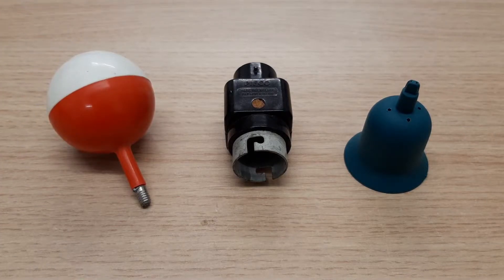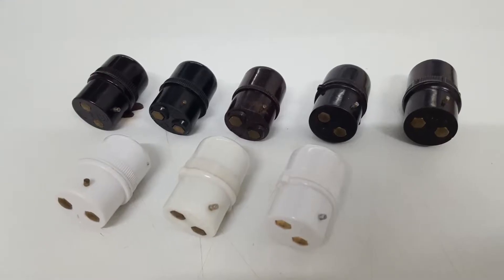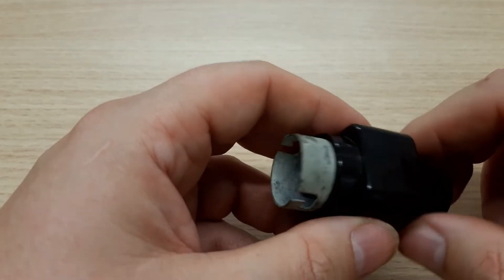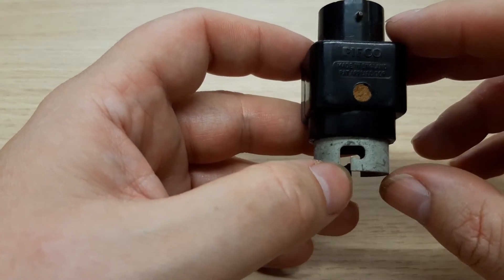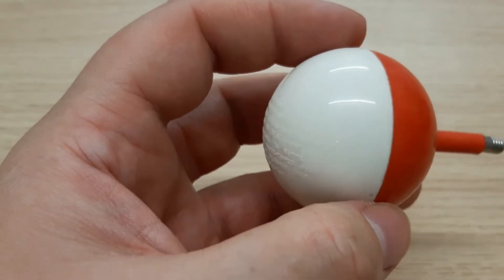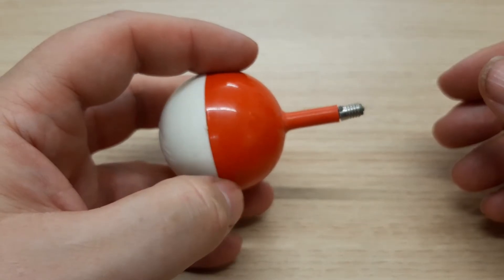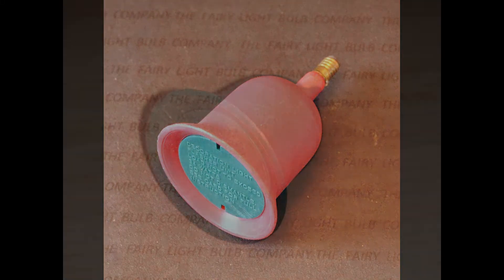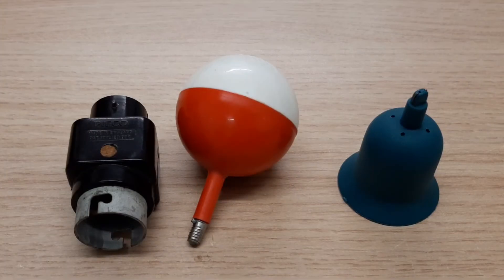Three Vintage Christmas Light Flasher Units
In this video, we examine three vintage Christmas light flasher units.

Featured are the following:

PIFCO B22/Bayonet Flasher for sets of 12 Olive Cone Lights
Woolworth Screw-in Flasher for sets of 20, 35 and 40 lights.
NOMA Push-in Flasher for sets of 20, 35 and 40 lights.

Do you have any of these flasher units?

Anything we missed in this video?

Anything we got wrong?

Welcome to the Vintage Christmas Lights UK YouTube Channel.

I hope you enjoyed this new video!

Our aim is to provide videos featuring the classic sets of Christmas Lights that were sold in the UK, how to fix and restore them, guides, tips, hints and guides.

Plus videos of unique lights in operation and deep dives into our extensive Christmas Light Archive.

If you have any interesting Christmas Light videos that we could add to are YouTube channel to archive for everyone, please leave a comment below with a link to the video, and it will be added.

None of your videos are monetized, and they are here for all to view and enjoy. ;)

A little 'light' history.

The early 90's were the beginning of the end for 'classic' style Christmas light sets, new manufacturing and safety laws saw the delicate thinner cables replaced with thick and bulky black ones for 240v sets of lights, making them look cumbersome and chunky.

NOMA still produce some 'classic style' sets of lights, identical to the late 80's lights but unfortunately with this thick cable.

Over the years, Christmas lights have been replaced with characterless, shadeless sets of lights, then eventually we got the domination of LED lights.

Don't get me wrong, there are a lot of modern lights that I do like, and I will try to do some videos about them too.

We do hope that one of the legacy firms like PIFCO or NOMA bring back the classic style lights, perhaps in low voltage LED form in sets of 20 and 40, and possibly 60-100 too with the old style shades, a mix and match option would be brilliant.

MUSIC

Theme tune by Jingle Punks.

Track: Deck the Halls (Instrumental).

Main Video Music by Brian Bolger

Track: A Fool's Theme